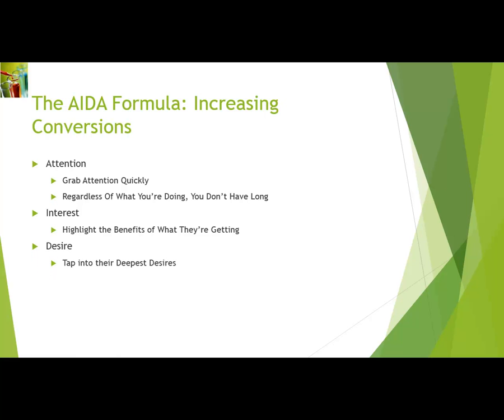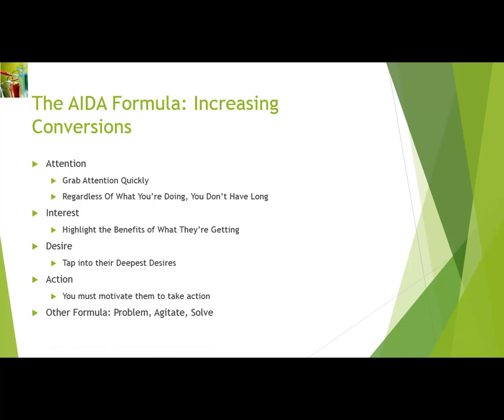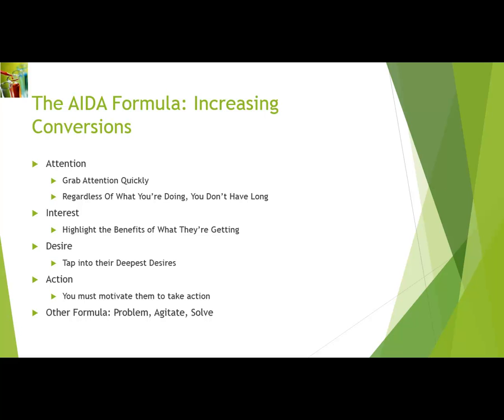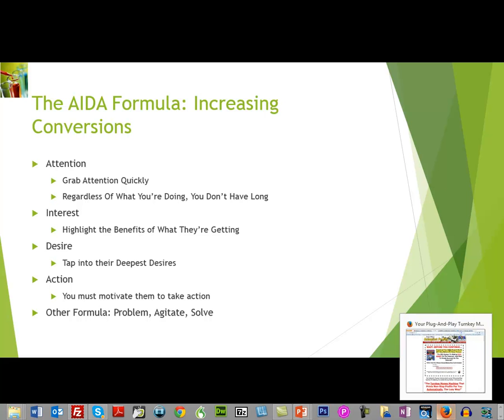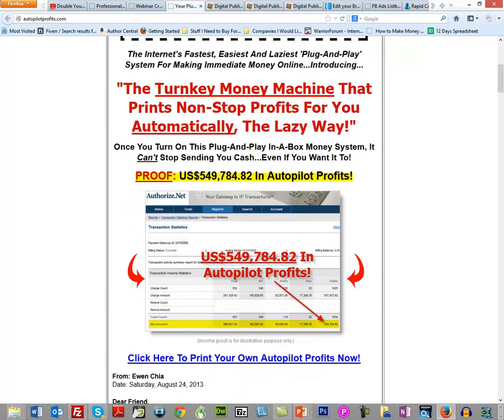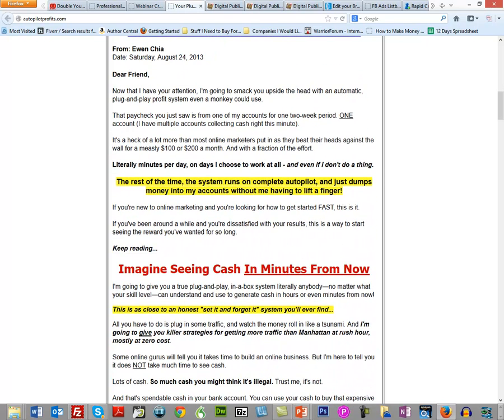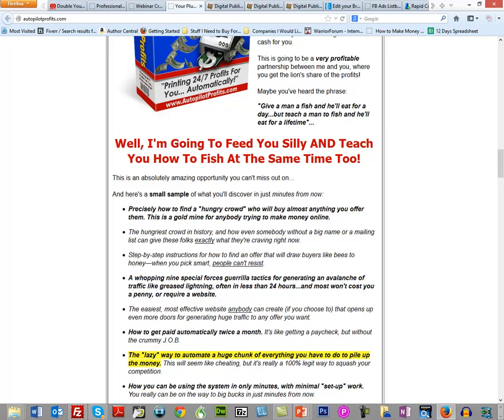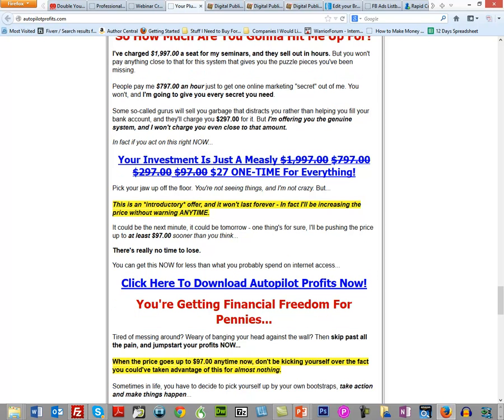11 AID A | Click Taj Studio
The definition of conversion is pretty simple: “The point at which a recipient of a marketing message performs a desired action.” When you ask for a conversion, you're not asking your blog reader to pull out their credit card and give you their money. You're simply asking them to take the next logical step. | Click Taj Studio